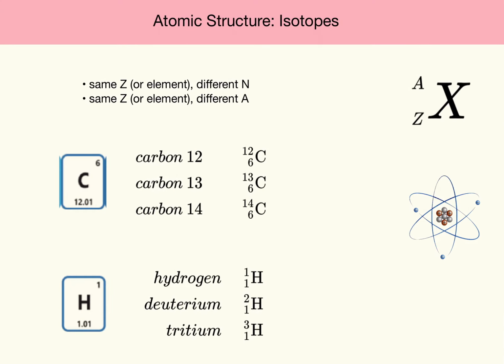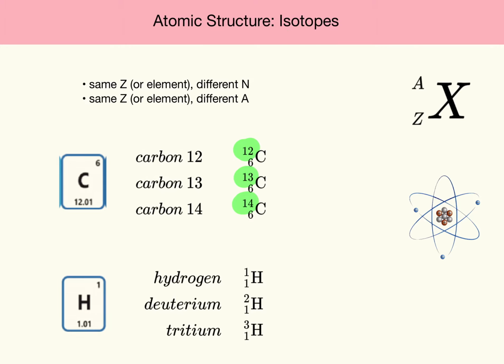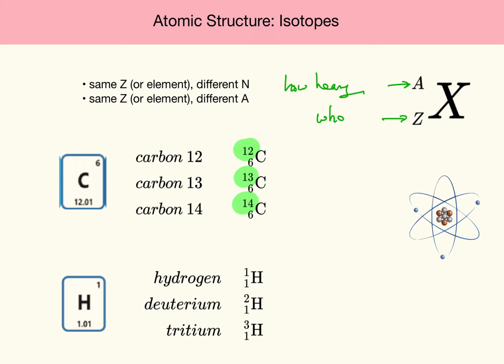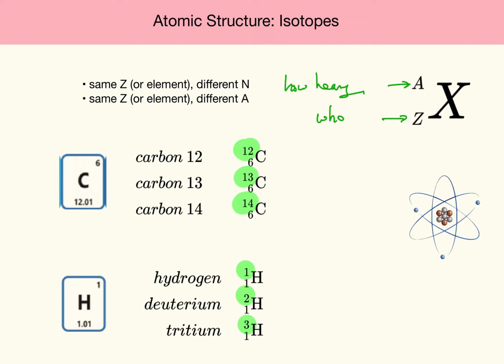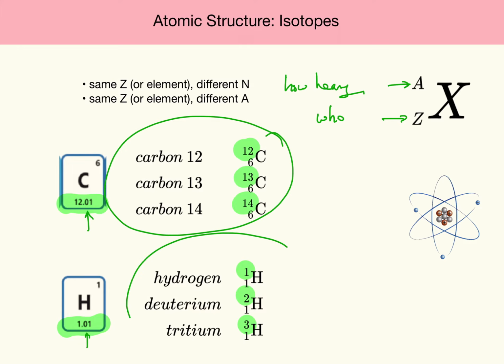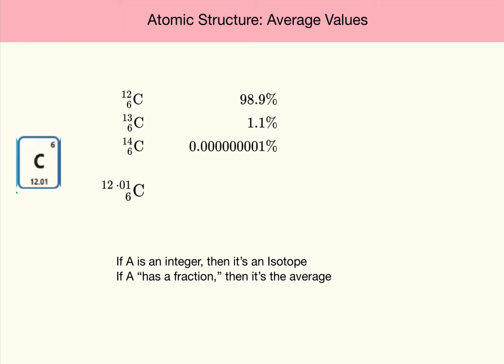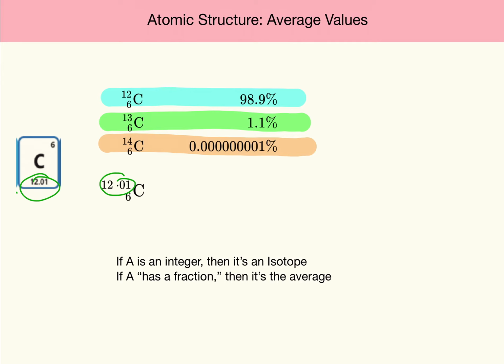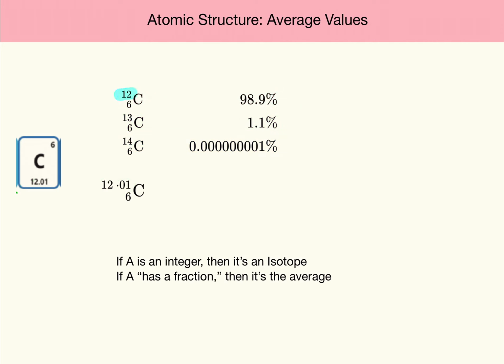4.15 Isotopes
① Isotope defined
② Carbon and Hydrogen illustration
② Atomic Mass of Carbon calculated as example